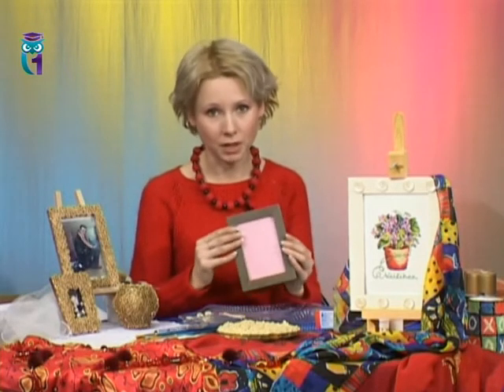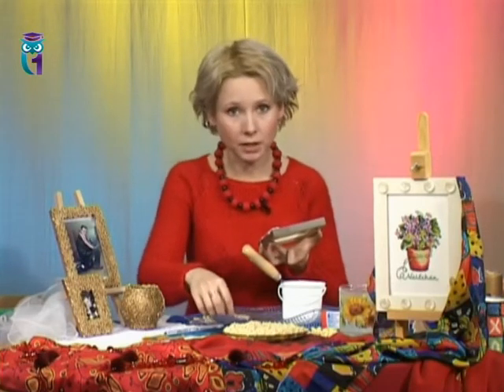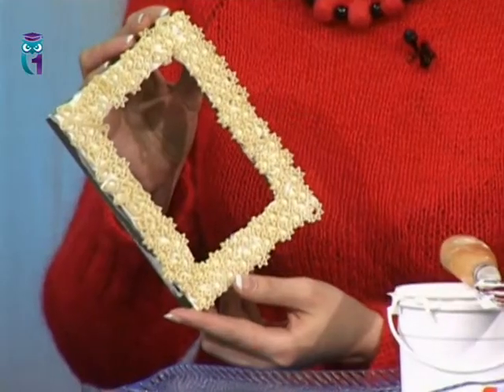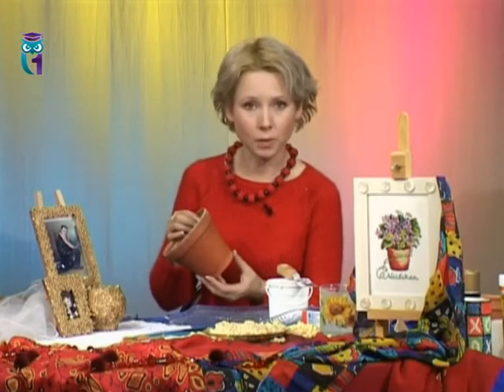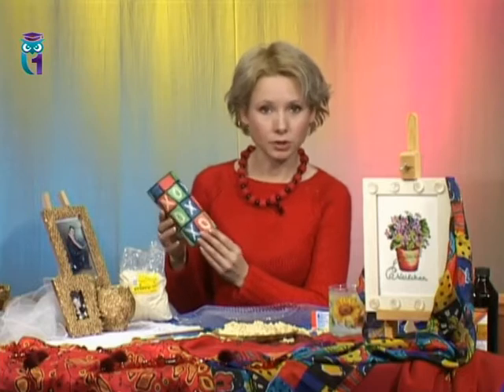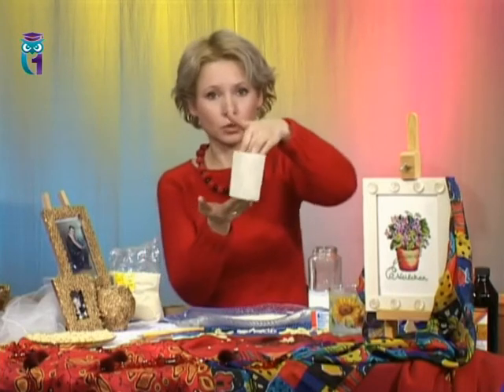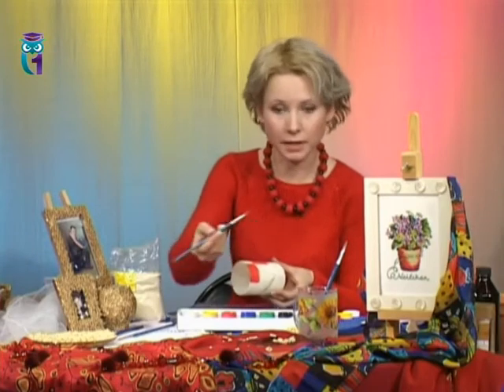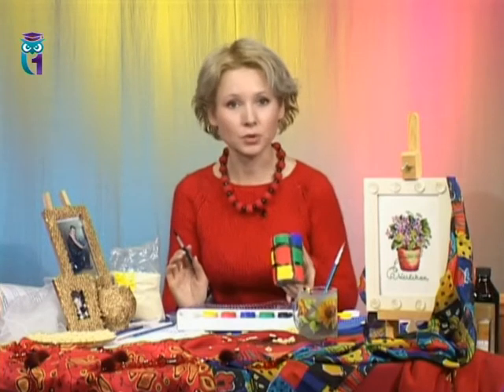Photoframe from macaroni and vase from semolina. Diy. Handmade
The program "Diy. Handmade'. Natasha Fohtina. Broadcast from the 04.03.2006. The other programs "Diy.